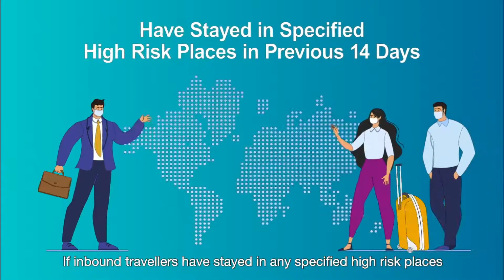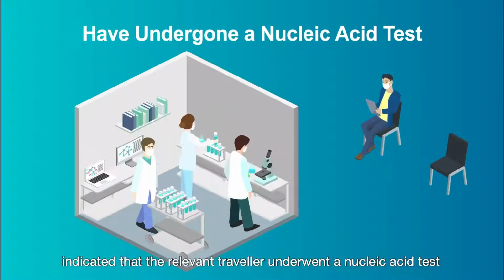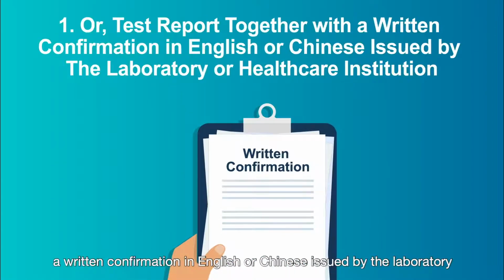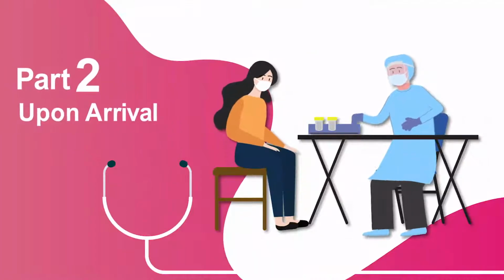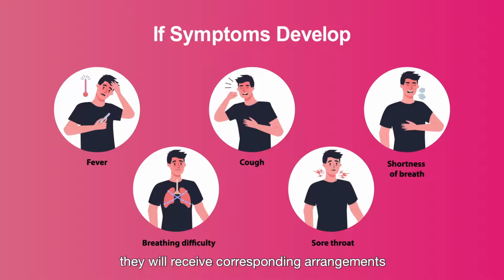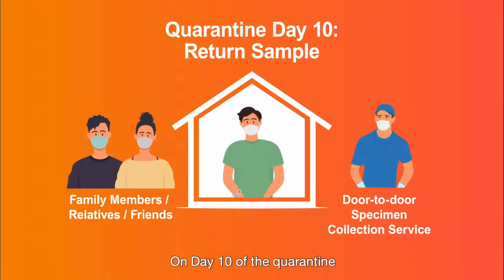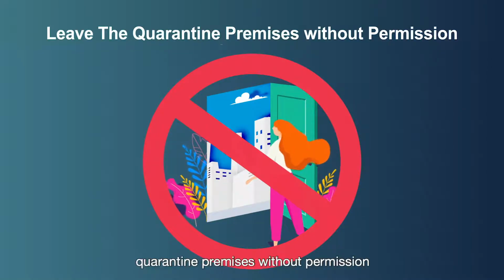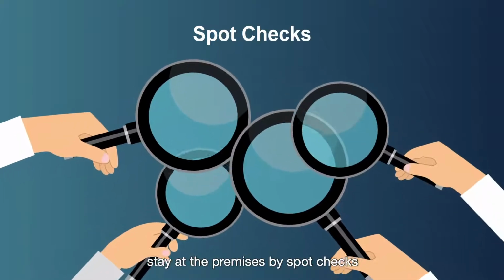Coronavirus Disease 2019 (COVID-19) Quarantine Procedures for Entry via Airport (Sep 2020)